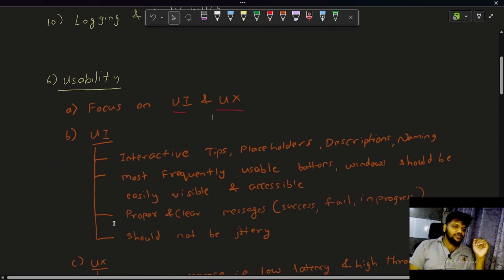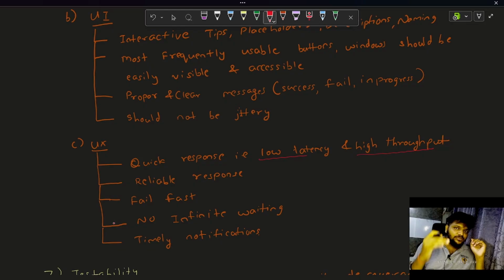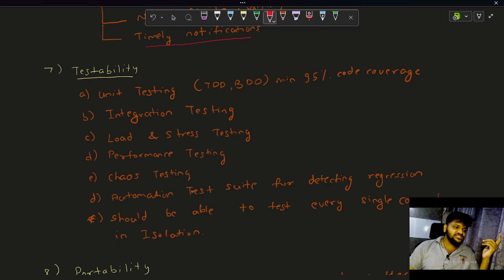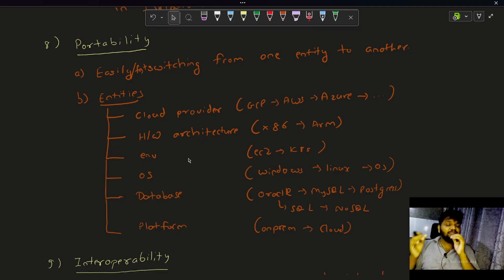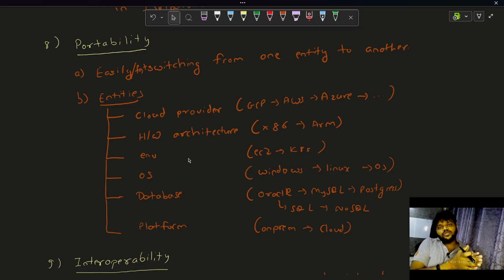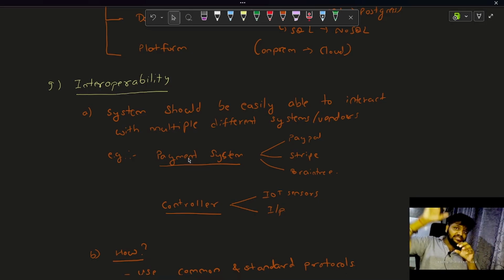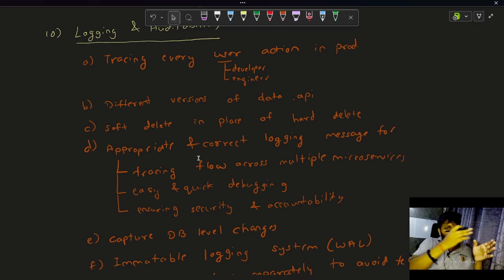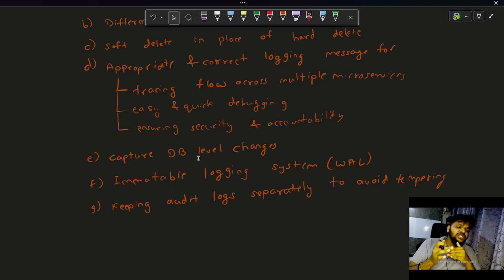Mastering Essential Non-Functional Requirements for Robust Software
In this final video of our Non-Functional Requirements (NFR) series, we explore the often overlooked but critical qualities that shape great software. If you’ve watched our earlier videos on availability, performance, and security, this is the perfect conclusion to your learning journey.

You’ll learn about:

Usability – Designing user-friendly experiences.

Testability – Making systems easier to validate and maintain.

Portability – Ensuring your software runs across platforms.

Interoperability – Seamlessly connecting with other systems.

Logging & Auditability – Tracking activity for reliability and compliance.

Whether you’re preparing for a tech interview, improving an existing project, or architecting new software, these NFRs are essential for building robust, maintainable, and scalable solutions.

Timestamps:
00:00 – Intro
00:20 – Usability
04:04 – Testability
05:58 – Portability
08:45 – Interoperability
11:09 – Logging & Auditability